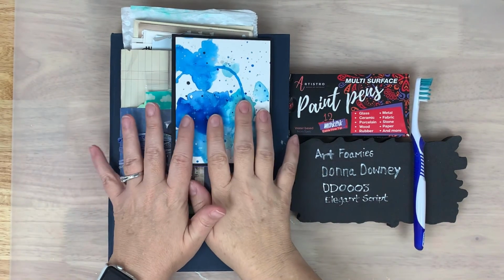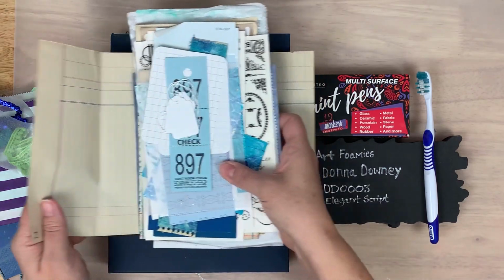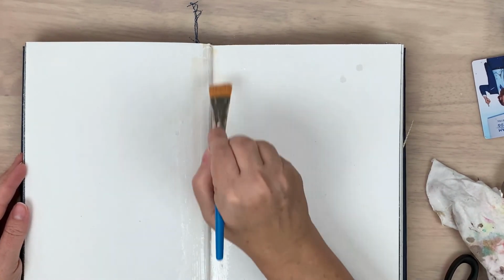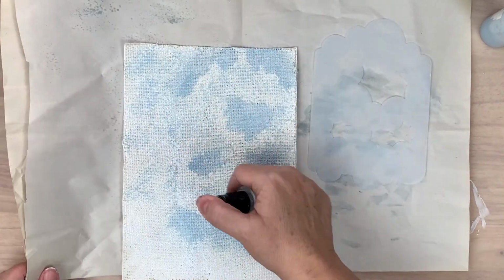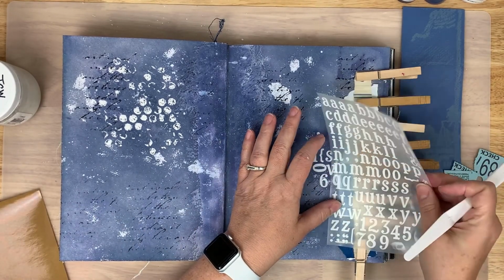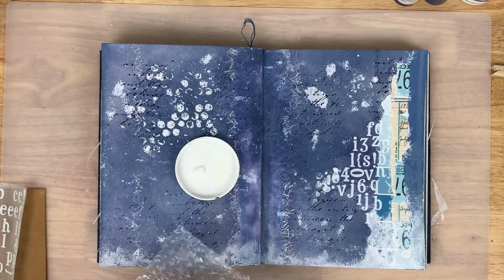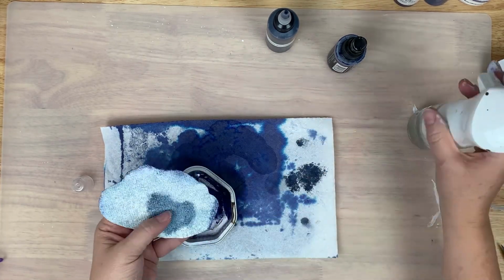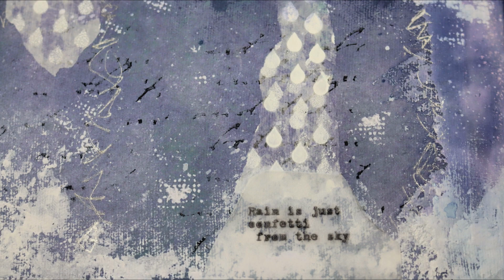Mixed Media Menagerie | Art Journaling to a Strange Collection of Things | May 2021 Monochromatic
It’s the last Wednesday of the month, and that means it’s a new Mixed Media Menagerie…and I’m playing along this month with:

MARCH’S STRANGE COLLECTION OF THINGS
Colors: Cool Colors
Supplies: Texture Stamp, toothbrush & paint pens
Theme: Rain
Substrate: Dina Wakley Media Journal blue edition
Ephemera: Supplied by Nicole Watson

• Art Foamies/Donna Downey Foam Stamp in Elegant Script
• Random Ephemera Pieces from Nicole Watson

(Rainy Smile by Colton Walls)